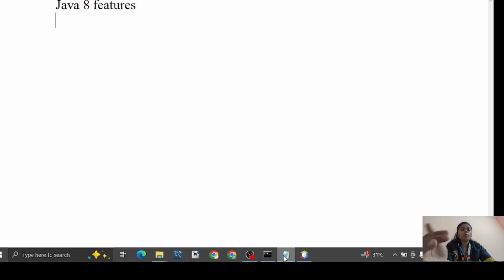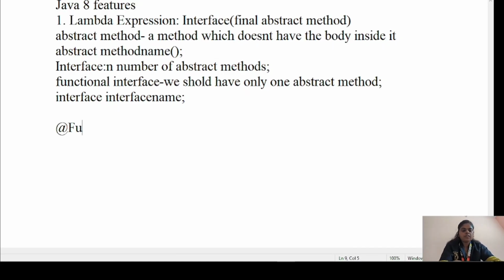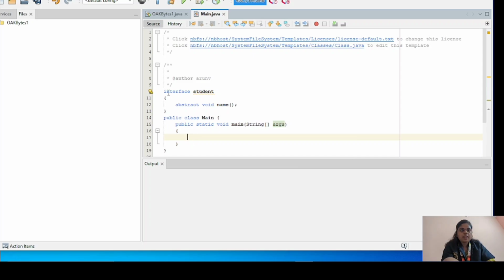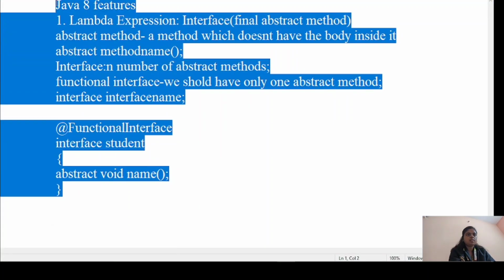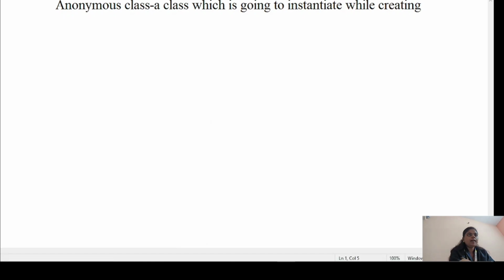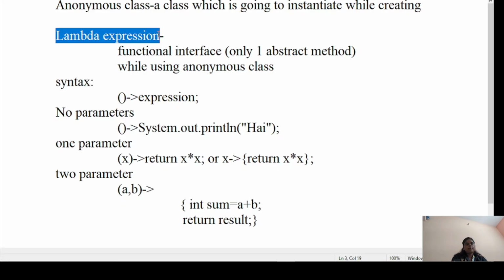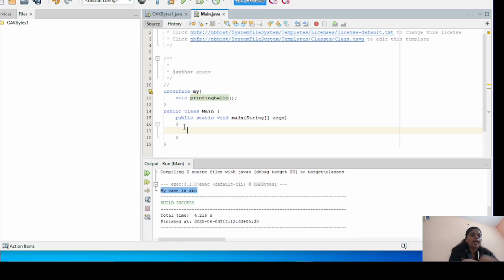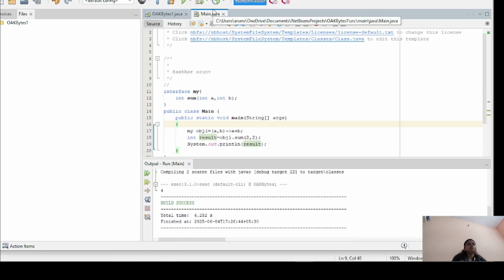java8 lambda expression 2025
This video covers basic of lambda expression.